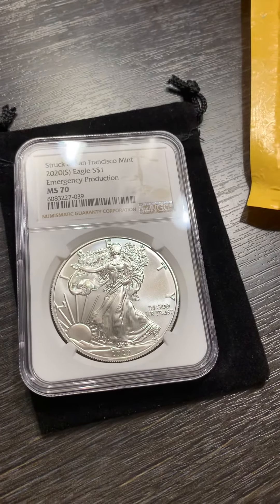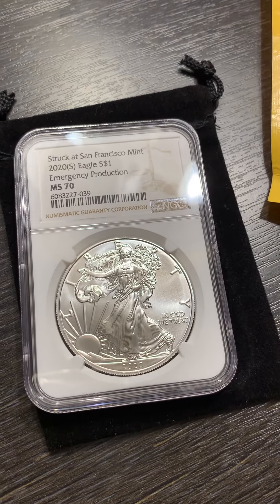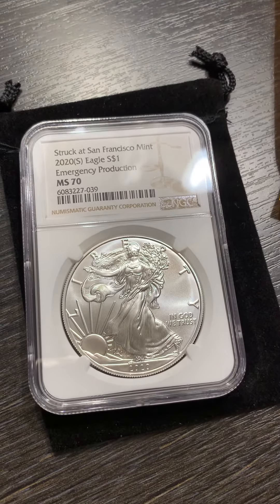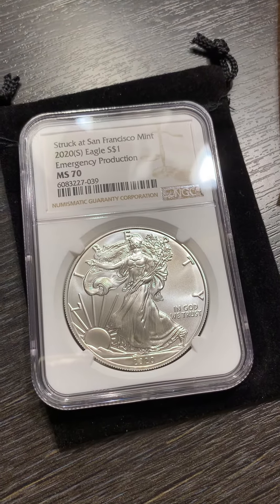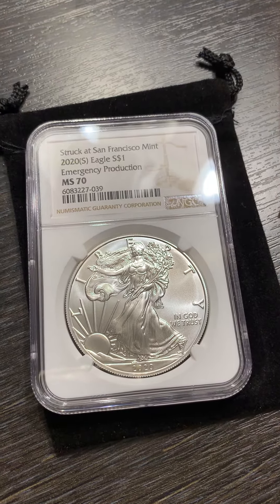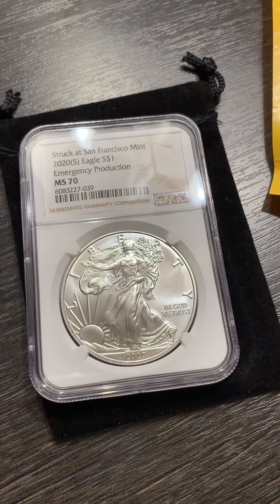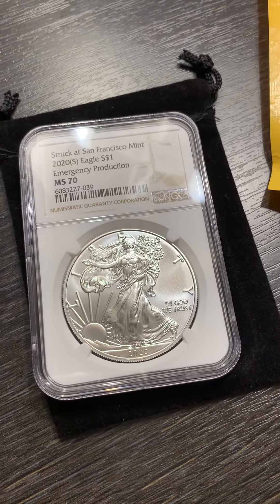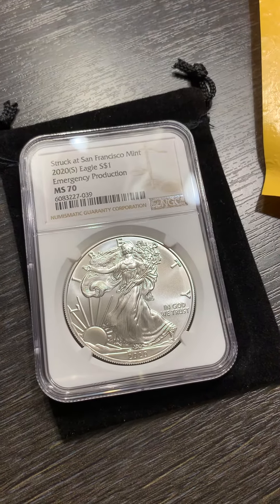MintBuilder Home Business - 2020 MS70 Silver Eagle